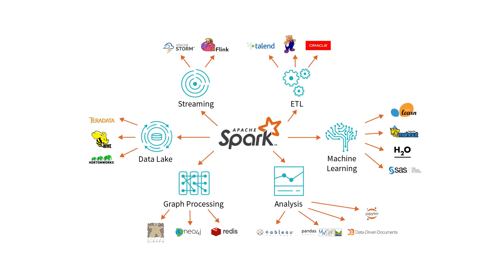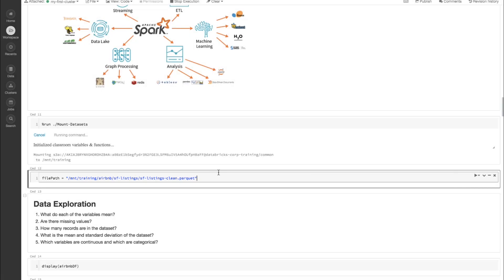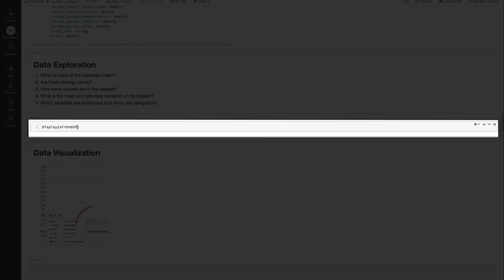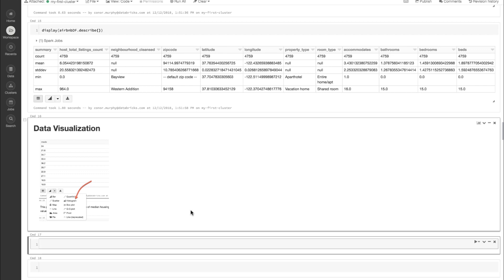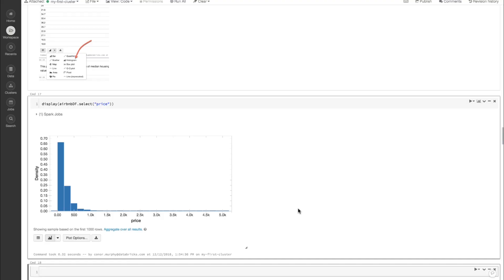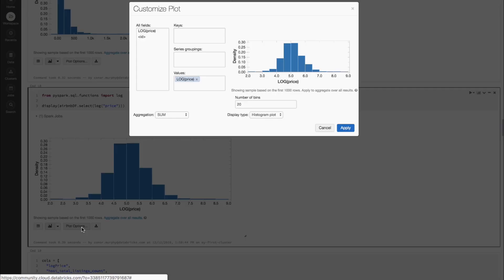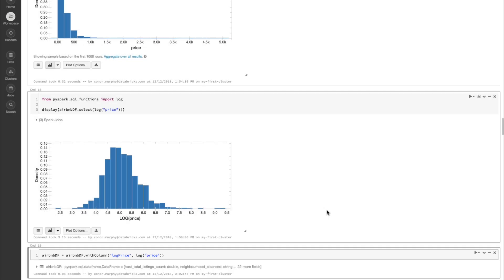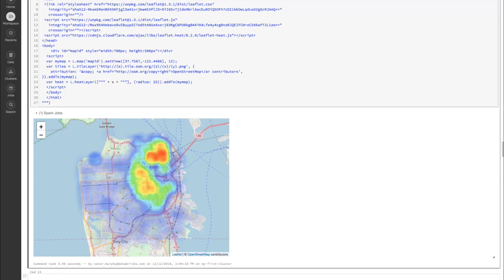Data Import and Exploratory Analysis (2/5)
Unlock the full self-paced class from Databricks Academy!

In this video, Conor Murphy provides a concrete example of importing data into Databricks. Once the data is loaded, Conor uses Databricks to do Exploratory Data Analysis (EDA) and Visualization of the salient aspects of the data set.

Don't have a Databricks Account?